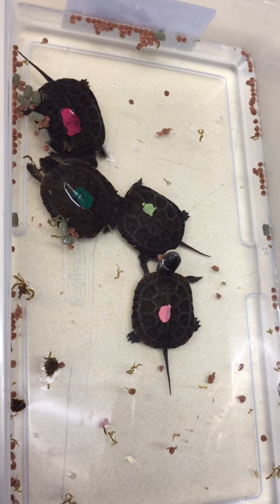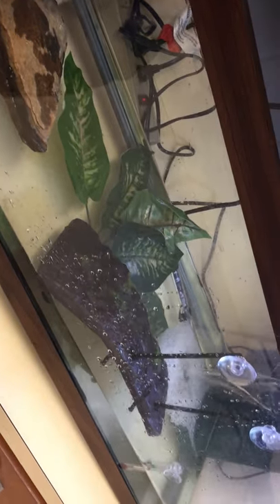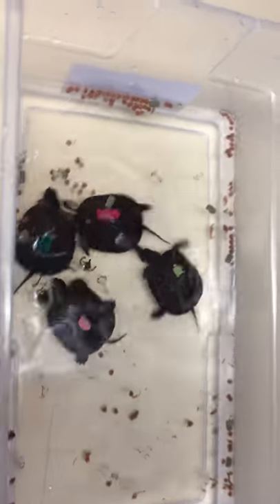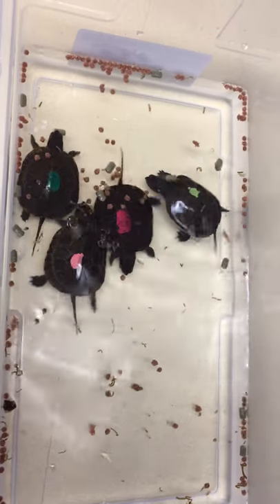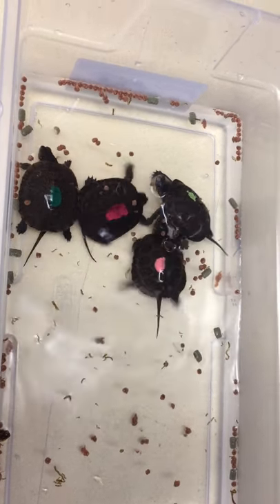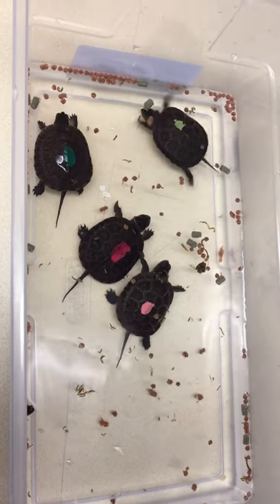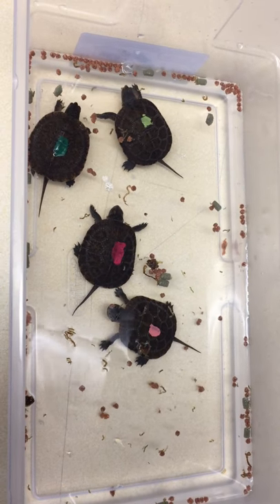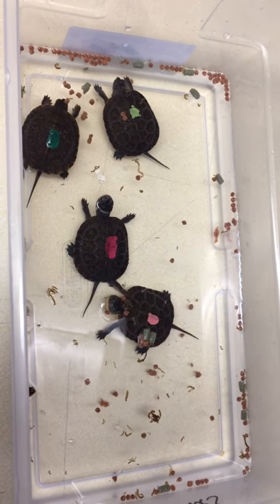TurtleFeeding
Our hatchling Blanding turtles getting their meal.
Bringing conservation into the classroom.